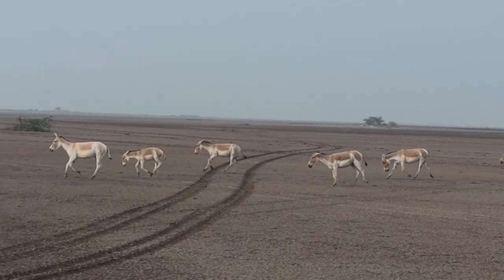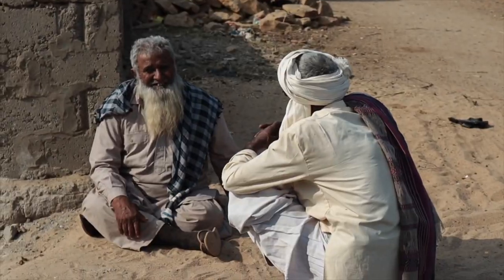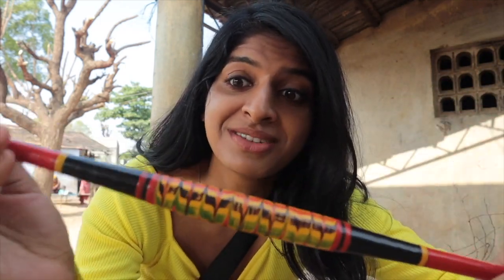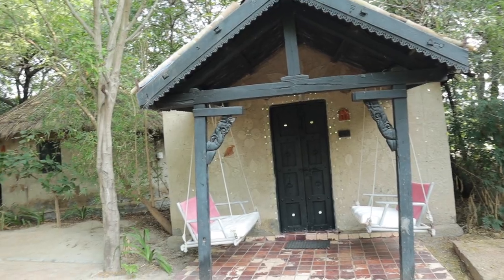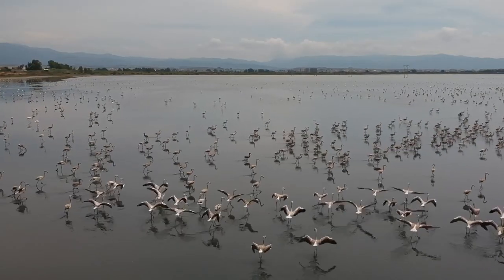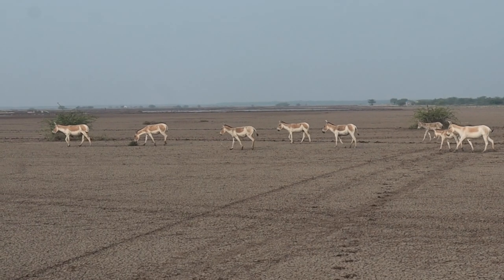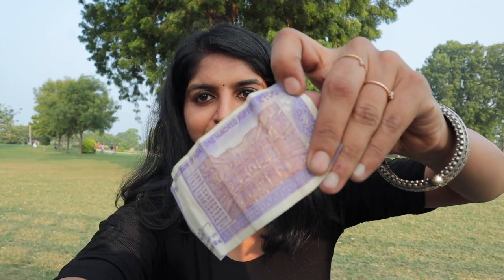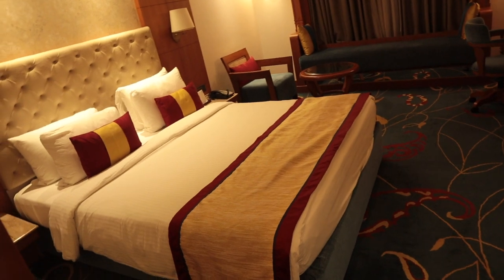Gujarat Beyond Rann Utsav ~ Wild Ass Safari, Little Rann Of Kutch, Modera Sun Temple Etc.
What to do in Gujarat beyond Rann Utsav? While Rann Utsav is absolutely amazing and a must visit in Gujarat, there is so much more to Gujarat. If you are visiting Gujarat for the Rann Utsav then you can probably include these places in your list, they are amazing.

Wild Ass safari is one of its kind as little Rann of Kutch is the only place in the world where you can spot wild asses. Modera Sun temple and Rani Ki Vav are on the way to Ahmedabad, so you can plan your trip accordingly.

In Collaboration with Gujarat Tourism and Ministry Of Tourism India.

Besides Youtube, I am very active on Instagram as well. You can check me out there too.
▶Equipment/travel gear I use:
My go to cameras:
1. Canon M50
2. GoPro hero 9
3. DJI Mavic mini ( too expensive on Amazon, please check with an authorised dealer for better prices)
4. iPhone 11

Checkout my kit for a details list of Cameras/products I use and recommend for travellers.

A great way to support any creator is to follow and like their work, please don't subscribe just for the heck of subscribing, do it only if you actually love my content.